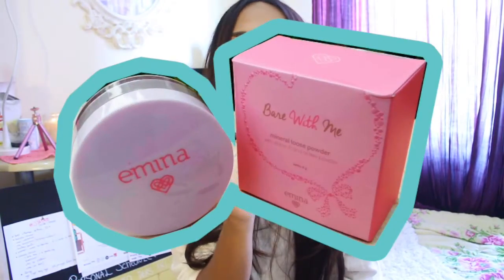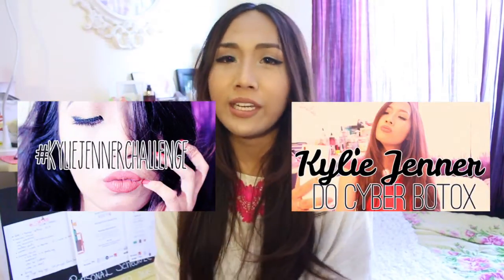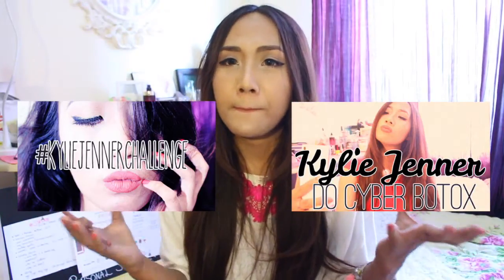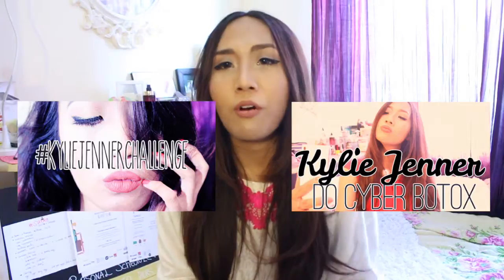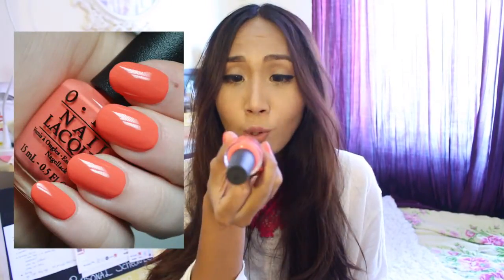CURRENT FAVOURITES - APRIL FAVOURITES (subtitel indonesia)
OLA GUMBALLS!

So, in this video I am showing you products thats been my favoiurite so far. FYI, in this video I am not being sponsored or being told to show products. in this kind of video I am personally and honestly pick up and gathered products that are worth to try based on my own opinion. so yeap, enjoy!!

Translasi Indonesia :

Ola Gumballs!
kali ini minyo datang dan menunjukkan barang barang yang jadi faforitnya minyo. Sekedar memberi tahu, video ini sama sekali tidak di sponsor dan juga tidak disuruh pihak manapun untuk menunjukkan barang apa aja yang menjadi faforitku. di dalam video sepertin ini minyo akan menunjukkan barang barang yang memang jadi pilihan pribadinya minyo berdasarkan pengalaman minyo memakai dan menggunakan barang tersebut.
selamat menikmati!

Products :
BEAUTY
- Emina Mineral Loose Powder 003 Amber
- Silky Girl long wearing lip liner 01 Nude 02 Mauve
- Revlon moisture stain - New York Scene

BODY
- OPI - Toucan Do It If You Try
- Versace - Light Crystal Perfumed body lotion
- Marks and Spencer 3 in 1 body spray, room perfume, Linen spray Magnolia

FASHION
- Fedora hat - ZARA Accessories
- Gold, pearl necklace - ZARA Accessories
- Blue navy Bag - ELLE

RANDOM
- Aroma Botanical Candle Key Lime Coconut
- Indobeautyvlogger.com

MINYO'S SOCMED :
VINE : @MINYO33
GOOGLE+ : +MINYO33
ASK.FM : @MINYO33